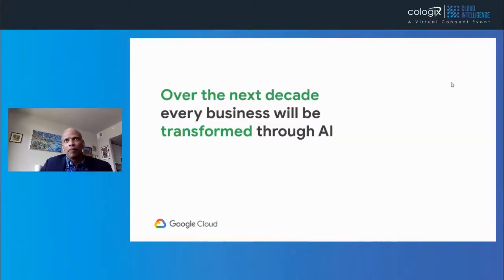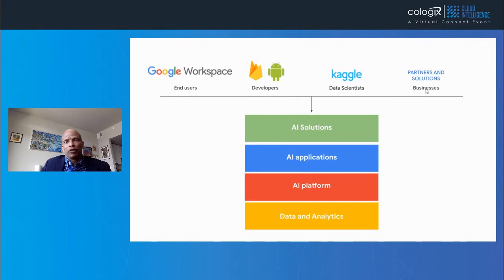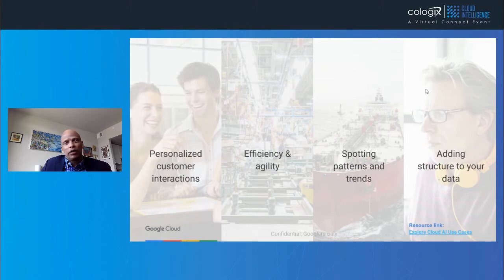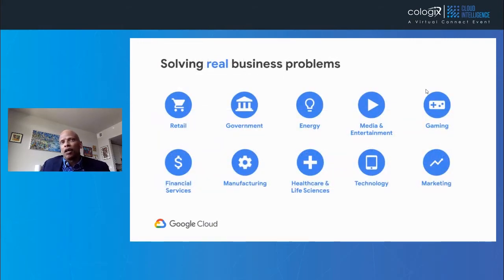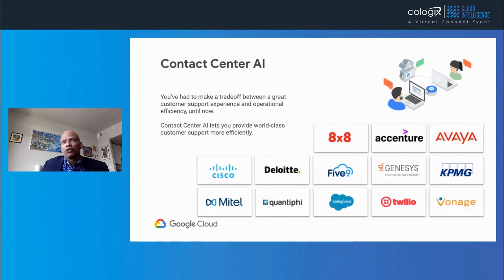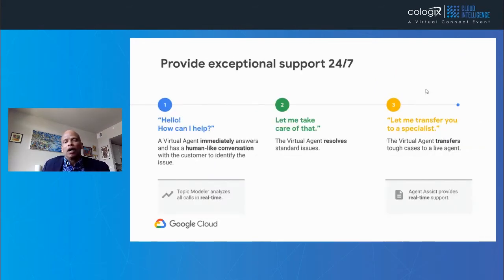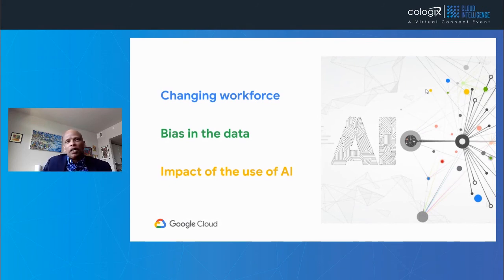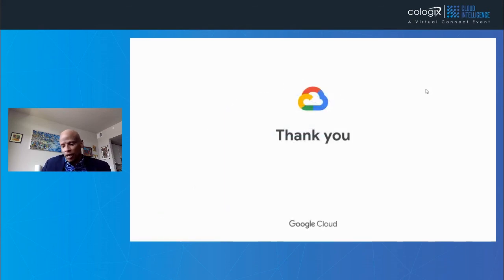Artificial Intelligence Adam Berlew